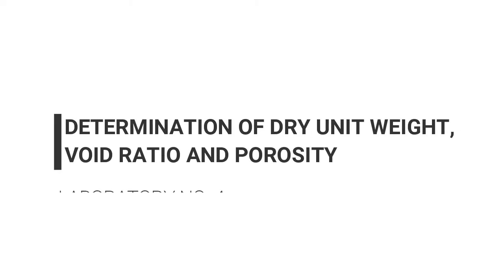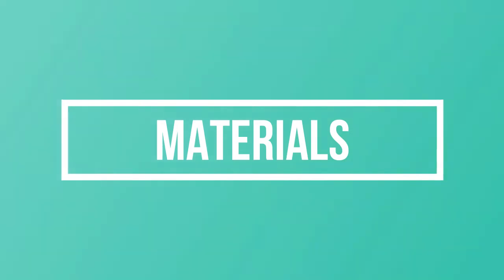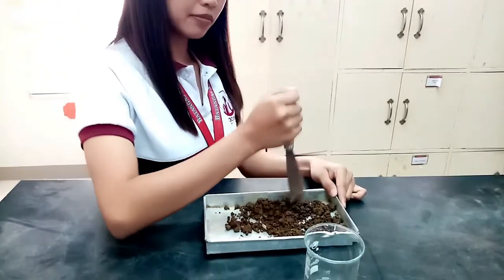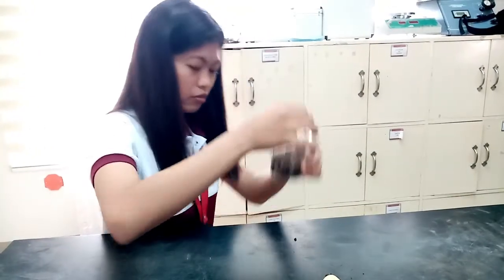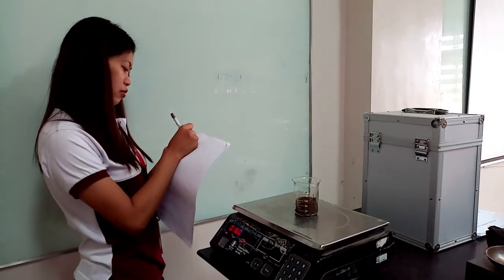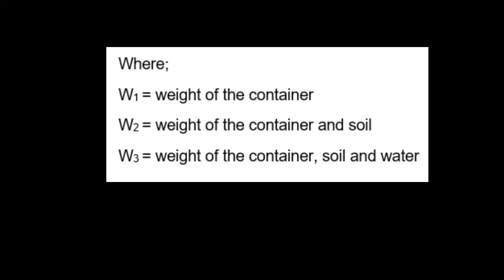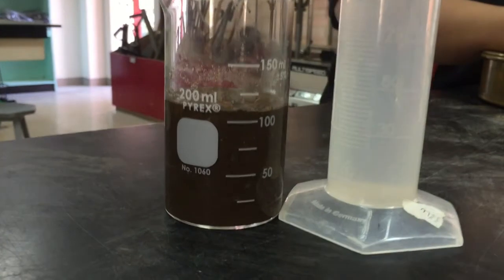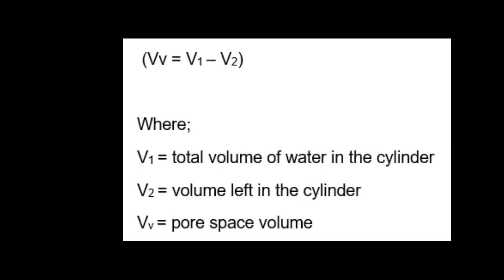DETERMINATION OF DRY UNIT WEIGHT, VOID RATIO, AND POROSITY